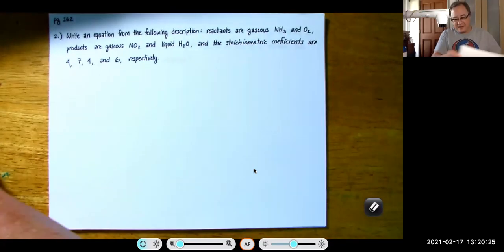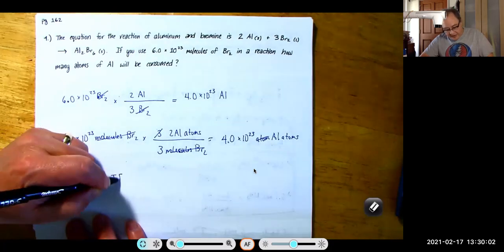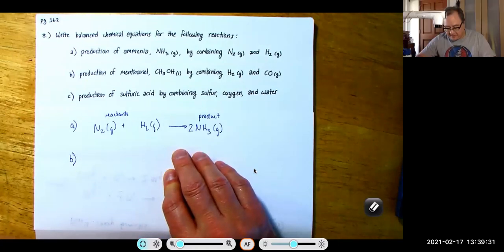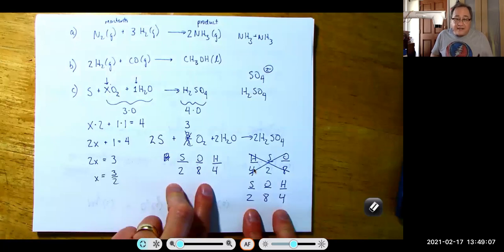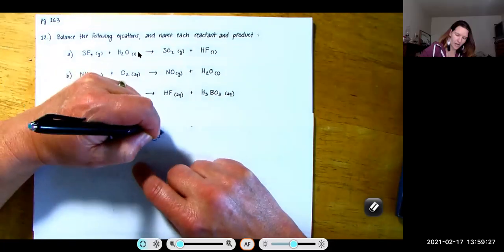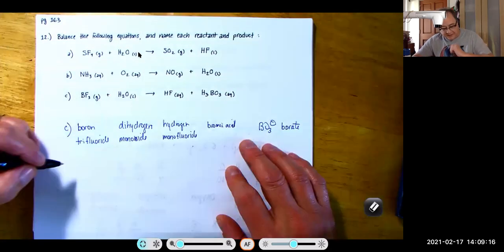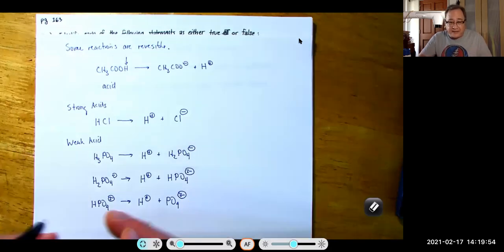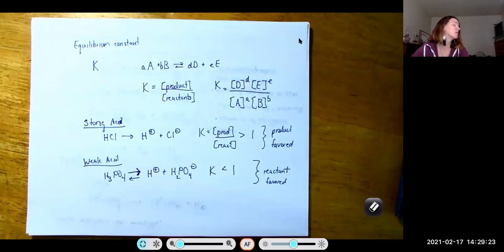Chem 1A Afternoon 02 17 21